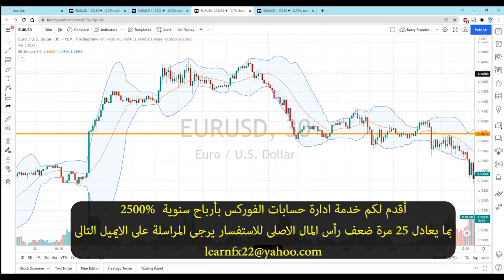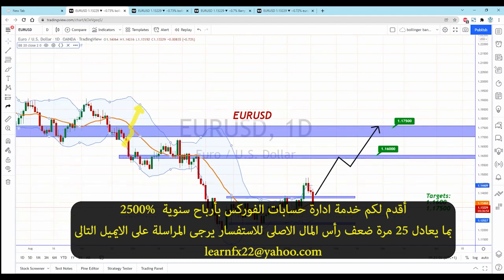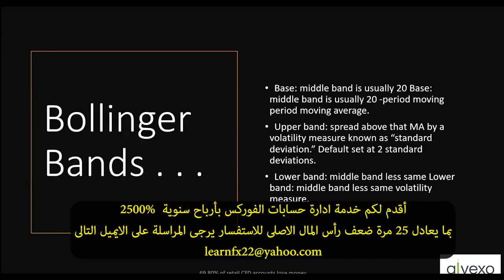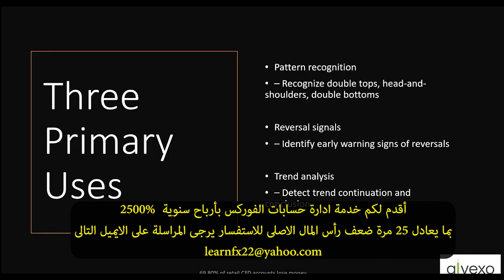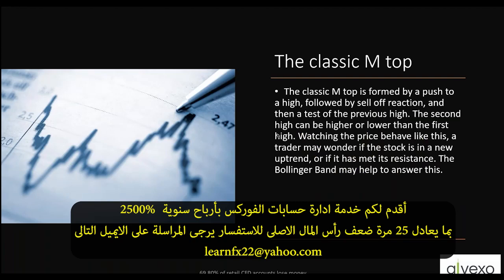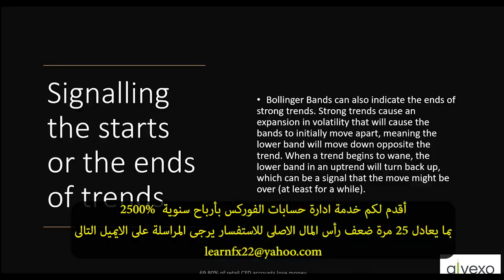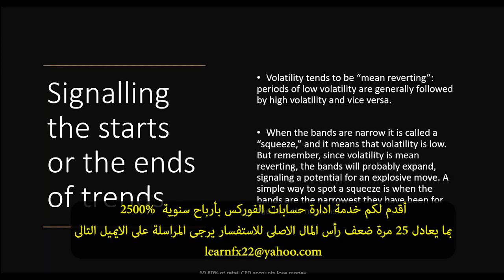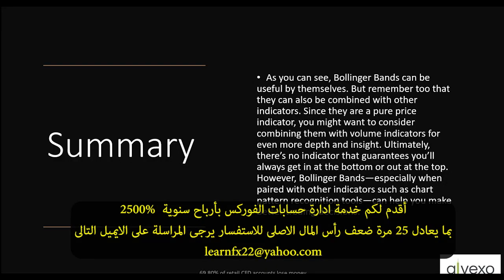كيف تحقق الاستفادة القصوى من مؤشر البولينجر بهذه الإضافة العبقرية فى اعدادت المؤشر فوركس